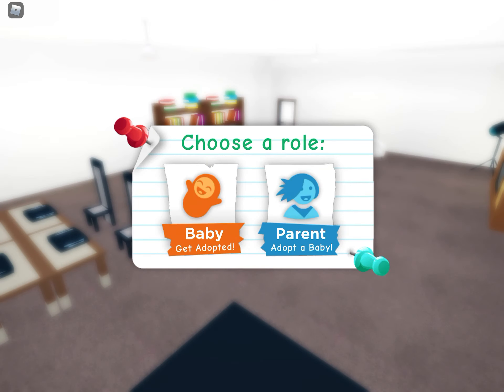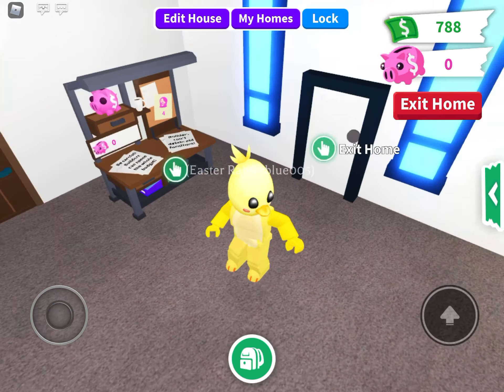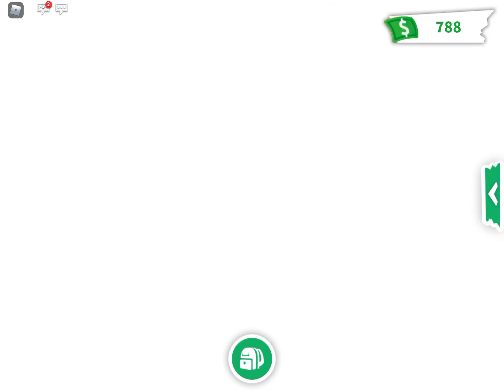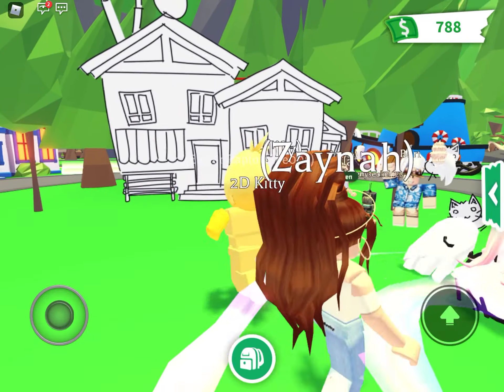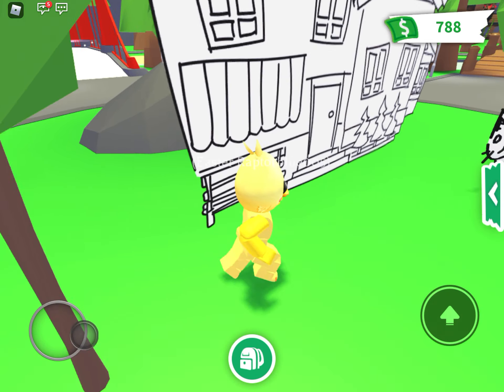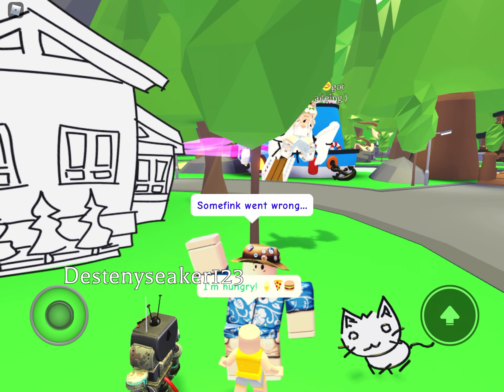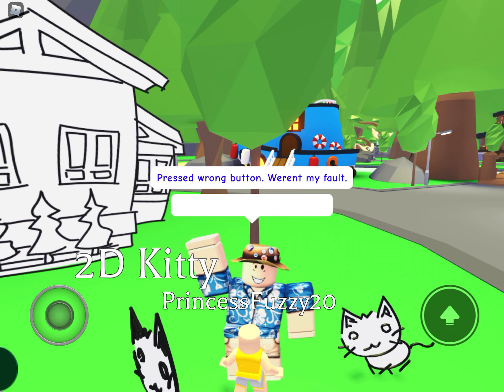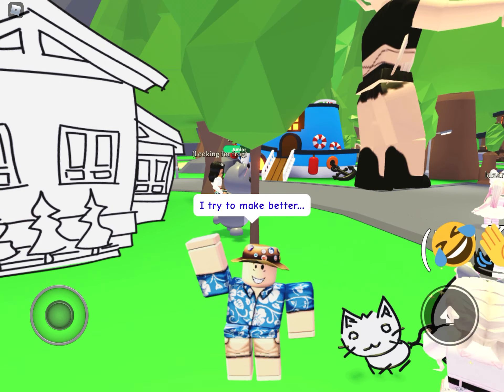2d Kitty adopt me update